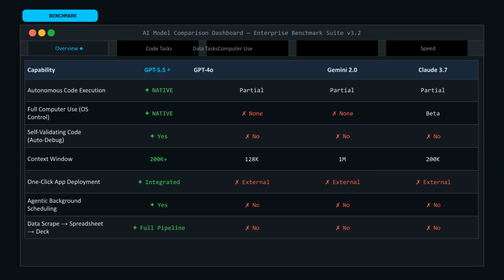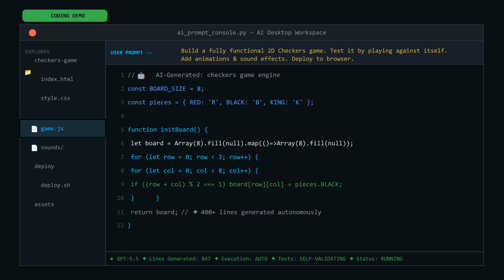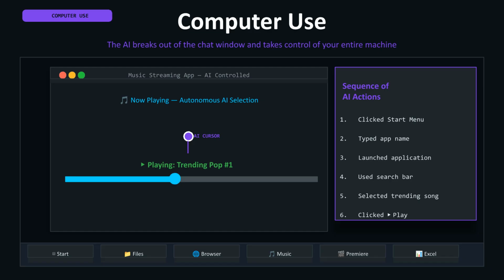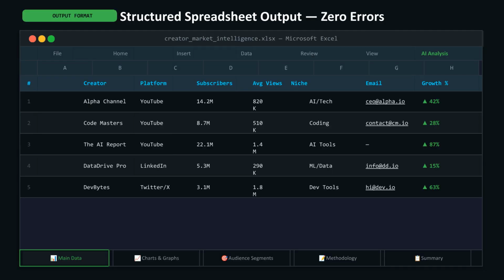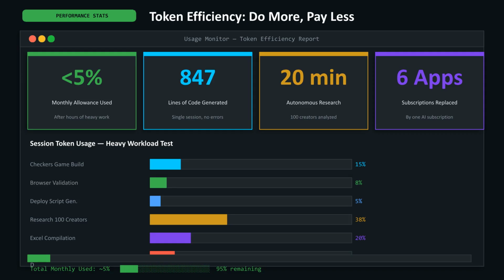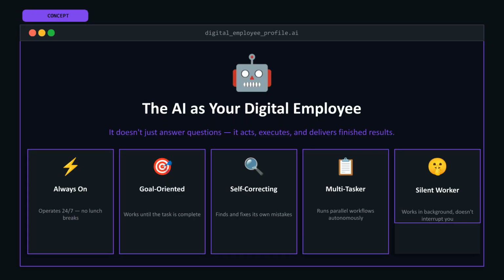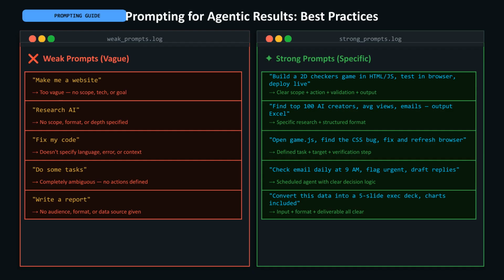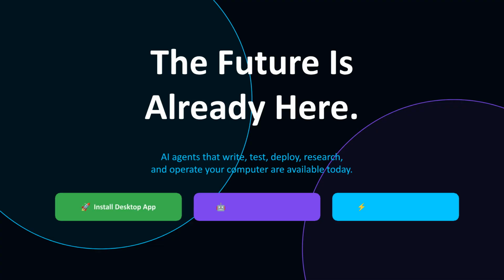GPT-5.5 & Codex Just Changed EVERYTHING: The AI That Literally Controls Your Computer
GPT-5.5 just dropped — and it's not a minor update. This is a full generational leap in
AI capability. In this video, I break down everything you need to know about OpenAI's
GPT-5.5 and Codex: what it is, how it works, and why it's being called the most capable
AI model available right now.

🔥 WHAT YOU'LL LEARN IN THIS VIDEO:
✅ What GPT-5.5 actually is — and how it's different from GPT-5.4
✅ How Codex autonomously writes, tests, debugs & deploys code
✅ The "Computer Use" feature — AI that controls your mouse & keyboard
✅ One-click web deployment from a single prompt
✅ How it scraped 100 websites and built a full Excel report in 20 minutes
✅ Background agent scheduling — AI that works while you sleep
✅ GPT-5.5 vs GPT-4o vs Gemini 2.0 vs Claude — full comparison
✅ API pricing vs subscription — which one actually saves you money
✅ Real ROI breakdown: the 6 tools it replaces
✅ Best prompting strategies for agentic results

📌 KEY FACTS ABOUT GPT-5.5:
- Available in: ChatGPT + Codex (400K context window in Codex)
- Computer Use: Full OS-level control — browser, files, apps, keyboard & mouse
- Token Efficiency: ~40% fewer output tokens than GPT-5.4 for Codex tasks
- API Pricing: $5 input / $30 output per million tokens
- Included In: ChatGPT Plus ($20/mo) and Pro ($200/mo) subscriptions
- Codex Fast Mode: 1.5x faster tokens for 2.5x cost
- Benchmarks: 82.7% Terminal-Bench 2.0 | 78.7% OSWorld (desktop computer use)

🧠 WHO SHOULD WATCH THIS:
→ Developers & software engineers
→ Content creators & digital entrepreneurs
→ Business owners looking to automate workflows
→ Data analysts & researchers
→ Anyone curious about the future of AI agents

👍 If this helped you, smash LIKE — it tells YouTube to show this to more people.

from OpenAI's official release. Individual results may vary based on subscription tier
and use case.